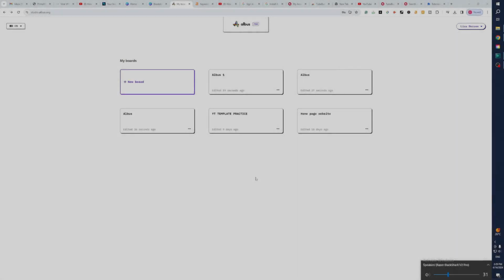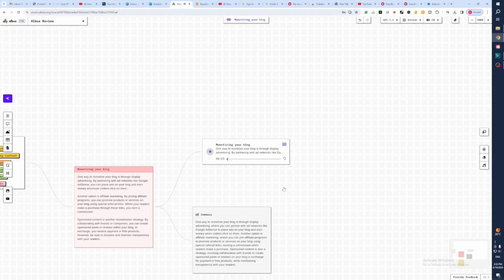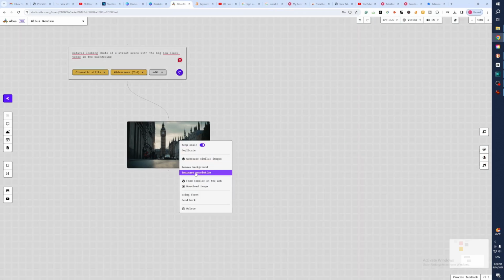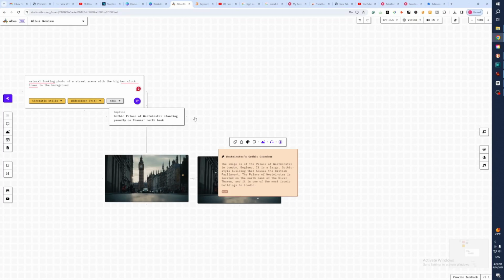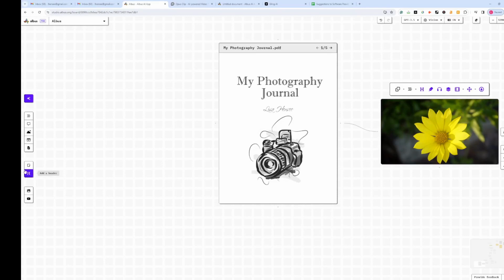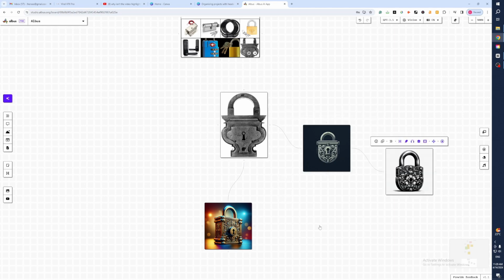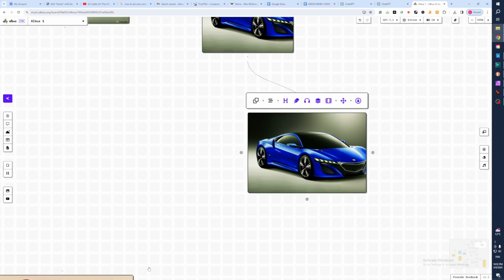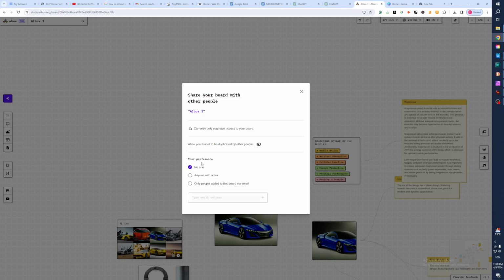This Blows My Mind! Generate Video, Images, Content and Research with Albus AI - Beginner Tutorial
Are you tired of spending countless hours searching for content and struggling to create engaging videos and images for your projects? Introducing Albus, the Ultimate AI Generation software that streamlines research, generates media assets, and even corrects photos with its powerful inpainting feature. Say goodbye to content creation headaches and hello to efficiency and creativity!"

Description:
In this video, we're thrilled to introduce you to Albus, the ultimate AI assistant designed to revolutionize content creation and research. Here's how Albus can benefit you:

Time-Saving Media Generation:

Albus simplifies the process of generating images, videos, and B-roll footage for your social media, website, or promotional materials.
With its advanced capabilities, including photo generating, upscaling and inpainting features, Albus ensures that your visuals are polished and professional-looking.

Seamless Research and Note Collection:

If you're a YouTube researcher, you'll love Albus's summarizing and transcript features, which allow you to collect valuable notes from videos effortlessly.
Say goodbye to tedious note-taking and hello to organized, actionable insights for your projects.

Content Creation and Writing Assistance:

Albus goes beyond media generation by leveraging Chat GPT and other AI programs to create content and break down topics for blogging or research projects.
Whether you need assistance with content writing or idea generation, Albus has you covered with its versatile functionalities.
With Albus, you'll unlock a world of possibilities for content creation, research, and writing. Say hello to efficiency, creativity, and unparalleled convenience all in one powerful AI assistant.

Watch our tutorial to discover how Albus can transform your workflow and elevate your projects to the next level.

00:00 Introduction to Albus AI
00:24 Creative Web Media Channel Intro
00:33 Breakdown Topics for Research with Albus AI
03:51 Generate an MP3 from Notes with Albus AI
05:09 Asking AI Chat GPT with Albus AI
05:56 Generate Images with Albus AI - includes upscaling, captions, alt text
10:51 Generate Video from Images with Albus AI
12:14 Moving around the Albus AI Board
13:24 Generating Video with Albus AI
15:25 Upload Files with Albus AI
15:55 Organising Projects with Headers in Albus AI
16:35 Searching Web Images with Albus AI
18:12 Generating Logos and Logos for Packaging with Albus AI
21:12 Image Inpainting with Albus AI
24:21 Searching, Summarising and Transcripting Videos with Albus AI
27:09 Play Music, Clear and Share Albus AI Board
28:01 Other AI Integrations with Albus AI
28:53 Summary of Tutorial for Albus AI
29:30 Outro to Video Tutorial to Albus AI - Creative Web Media Channel

YouTube Channel: Creative Web Media - @CreativeWebMedia12